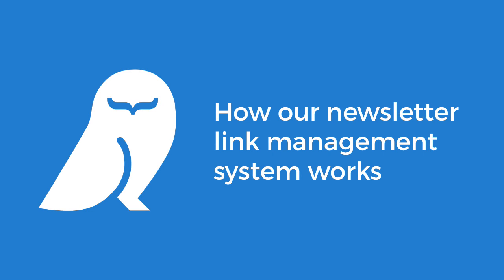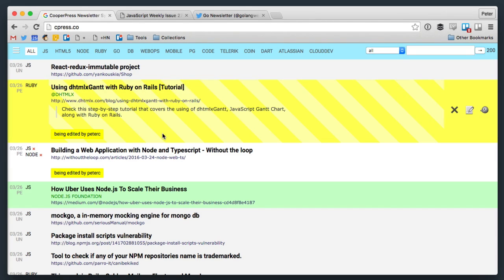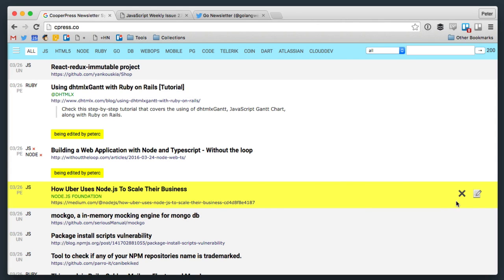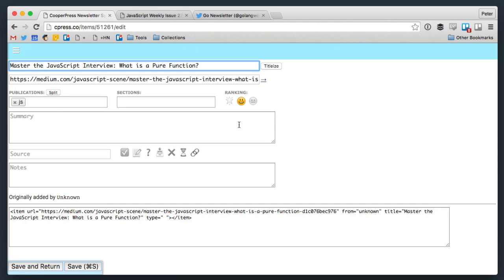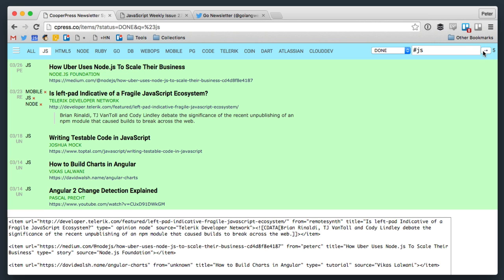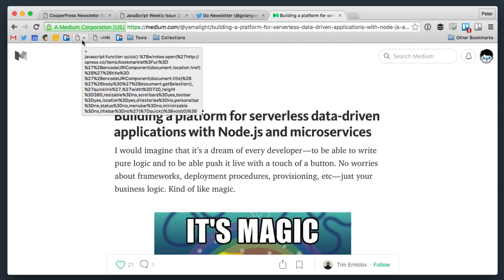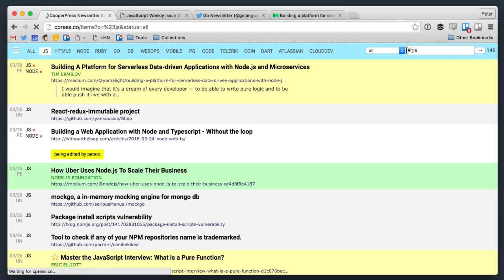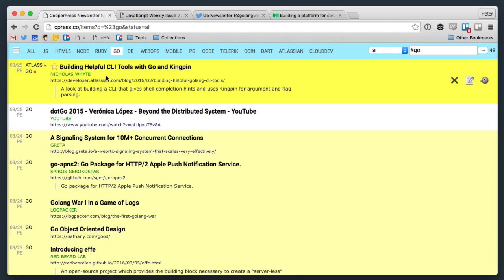How our newsletter link management system works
With over 10 newsletters going out to over 350,000 readers each week, we need to manage our links carefully at Cooper Press - this is how we do it.